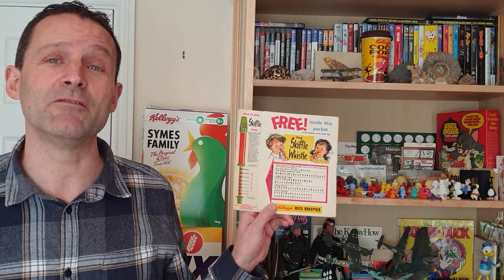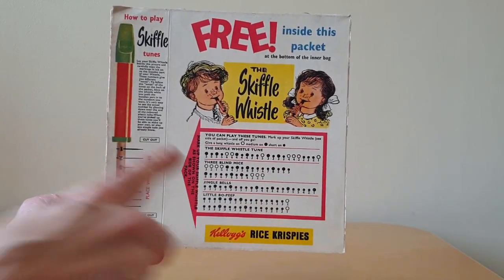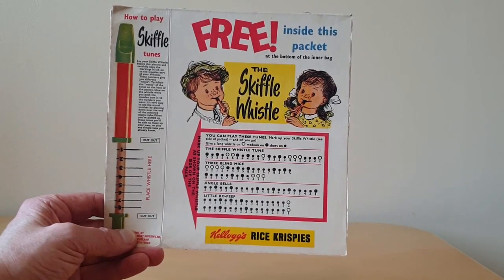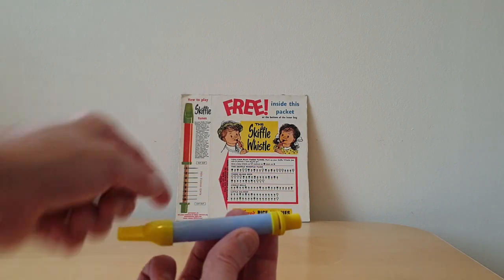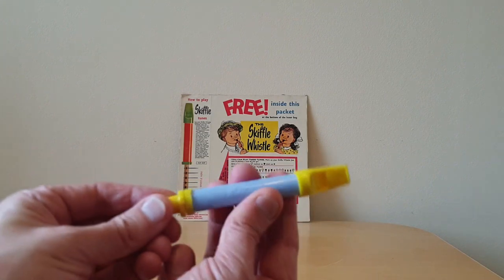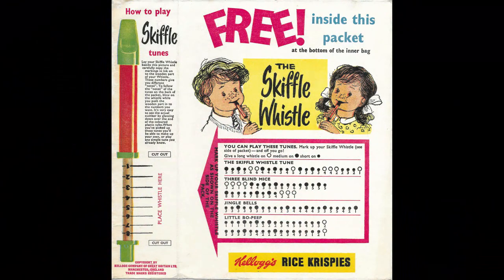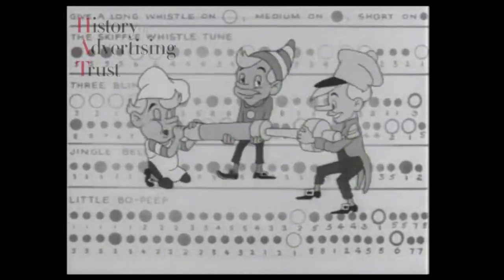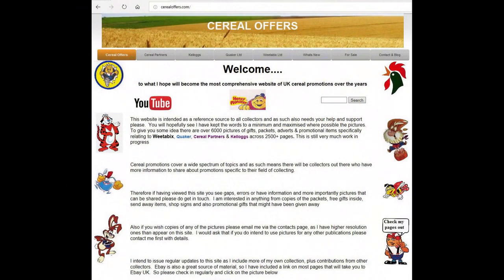Rice Krispies Skiffle Whistle & Cereal Advert (1957)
Given away with Kellogg's Rice Krispies for a plastic whistle with Wooden plunger.   This was promoted during Childrens TV Adverts in the Ad breaks along with kids comics